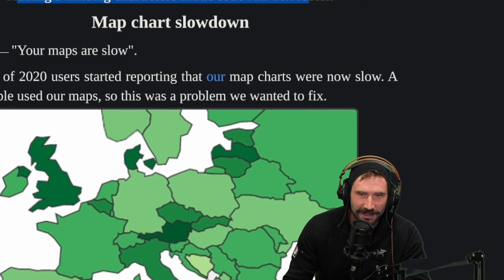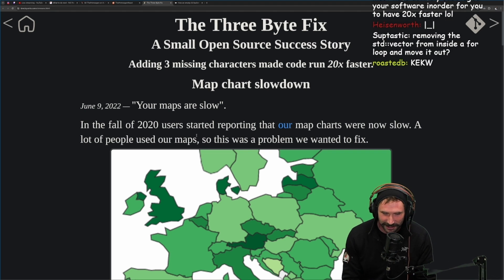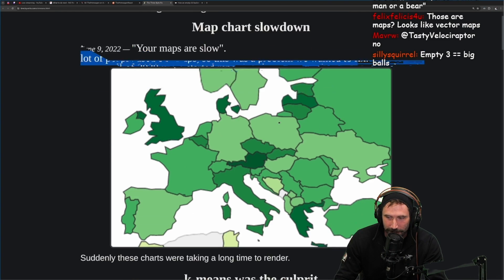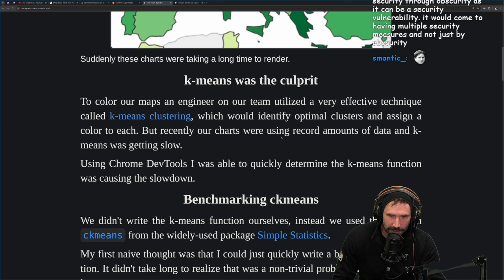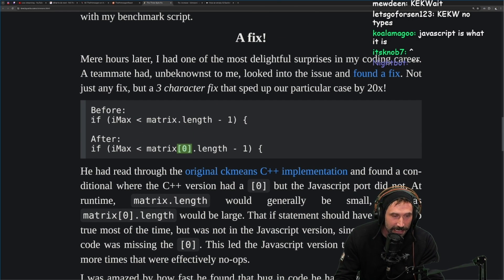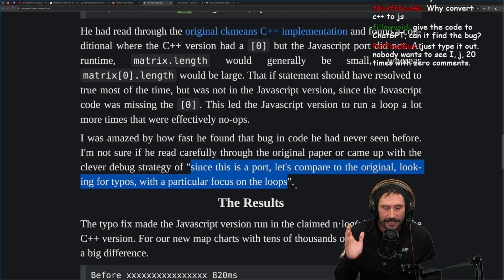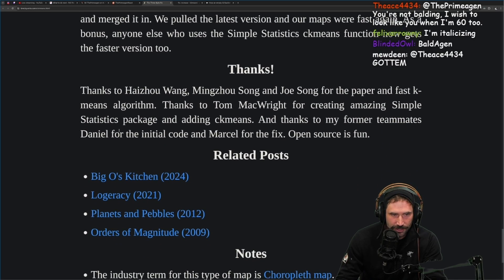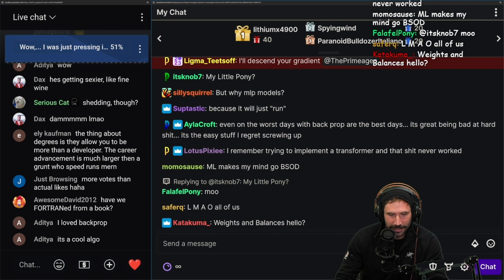3 Chars - 20x Perf Improvement